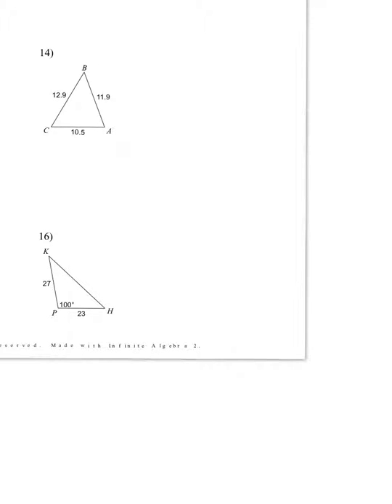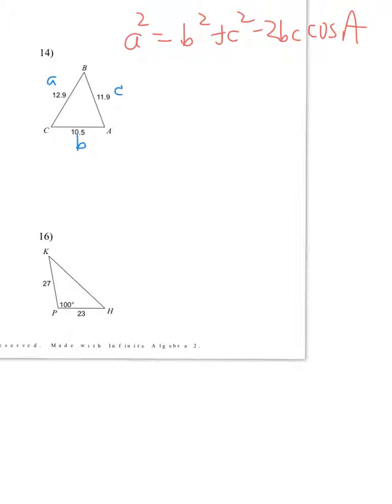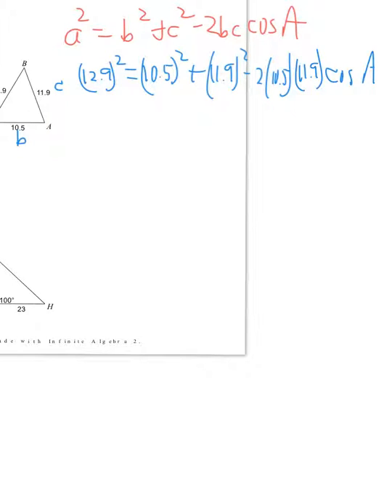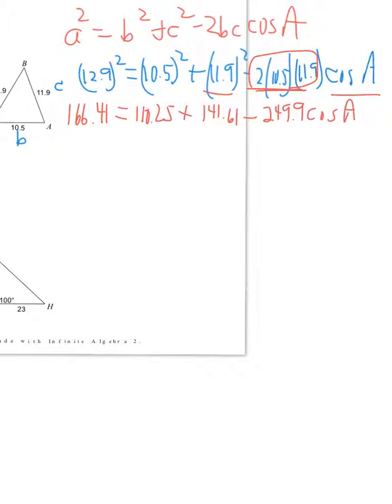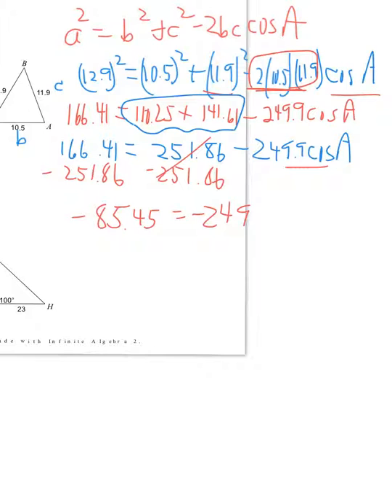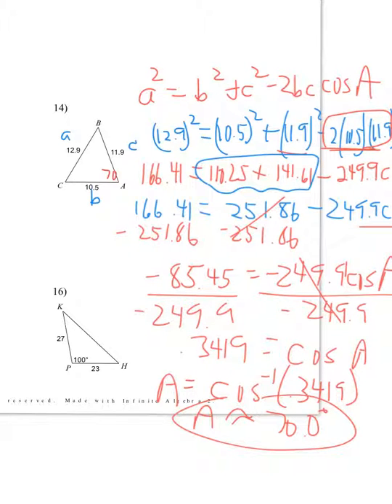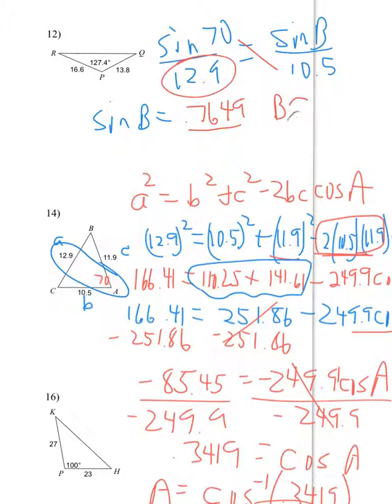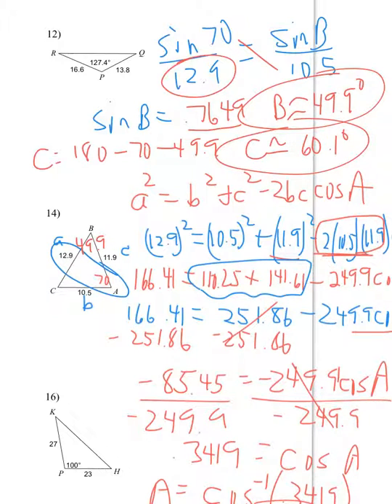a2t u6 s4 v2